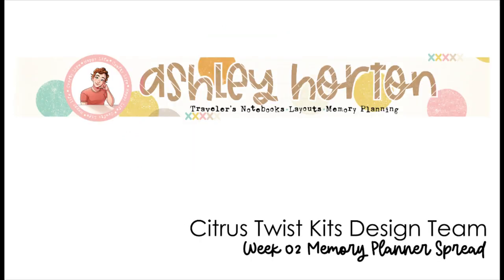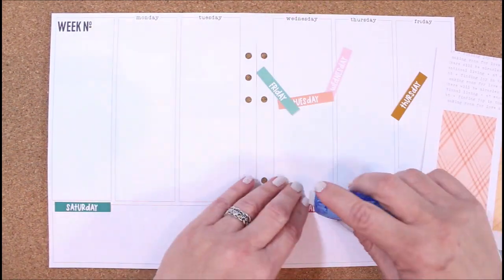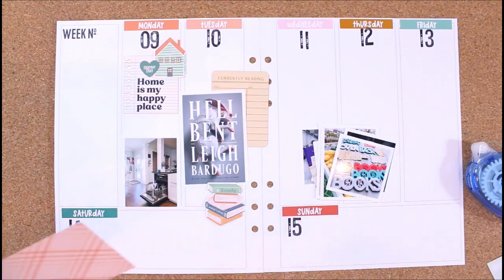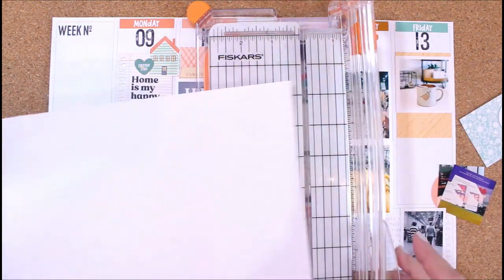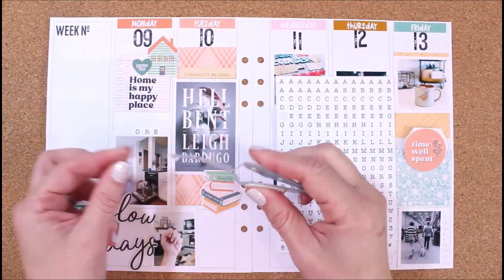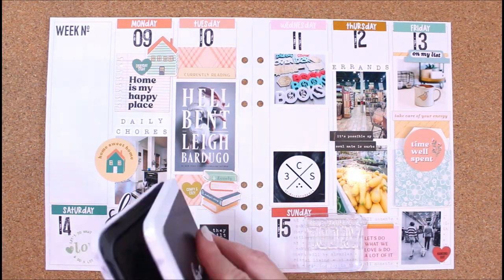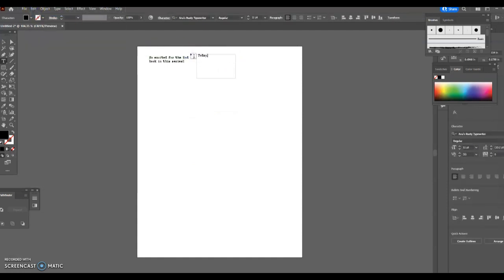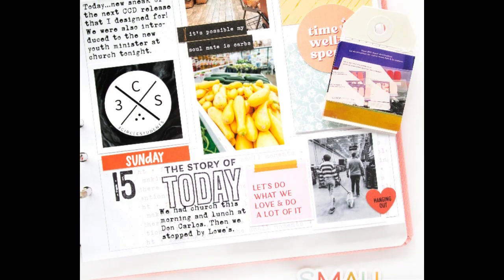Citrus Twist Kits Design Team | Slow Days Mini Kit & Digitals | Memory Planner Spread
Thanks so much for visiting my channel today! If you have any questions or comments, please leave them below. You can also find links to the products I used, if you are interested in purchasing any of them.

January Week 2 Memory Planner spread, using the Citrus Twist Kits Slow Days Mini Kit & Digitals in the 6x8 Flamingo album.

Amazon Products Used:
Avery Full Sheet Clear Label Paper 8.5x11

If you click on these links, it is no extra cost to you.